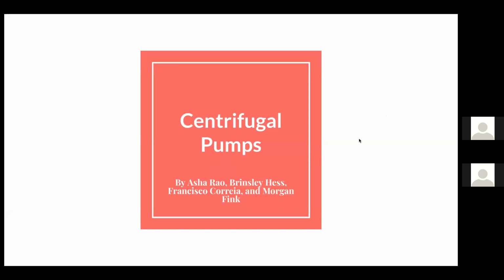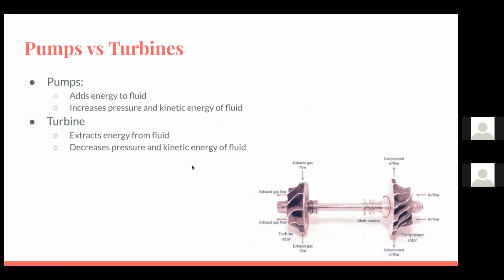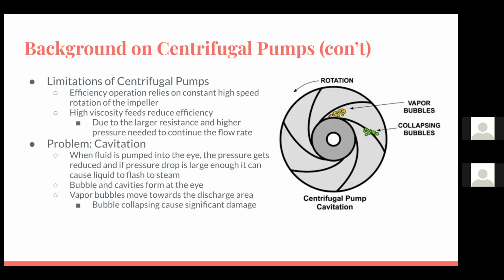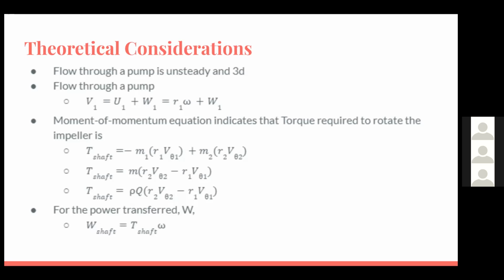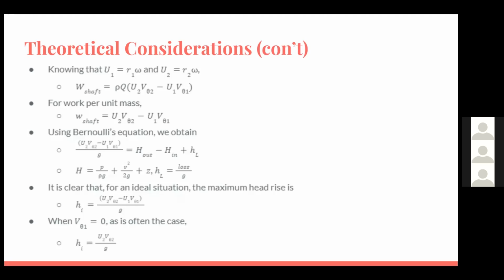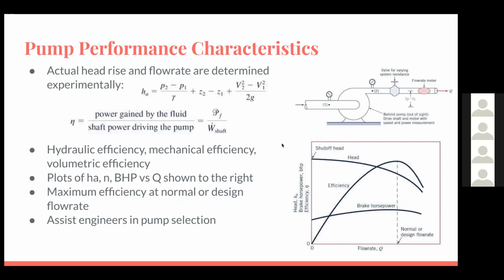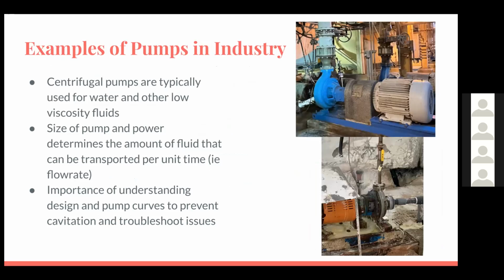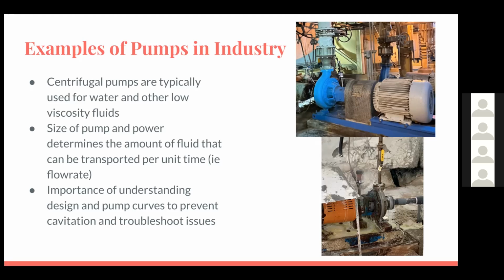2022 Team 2 Rao Hess Correia Fink